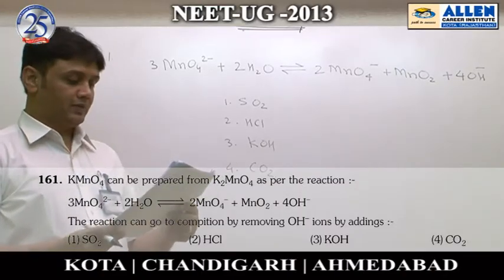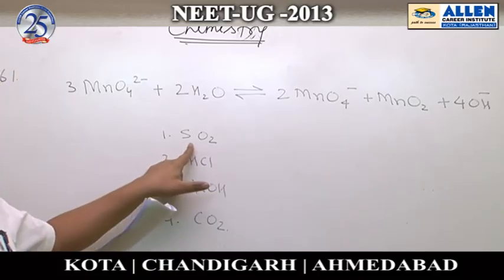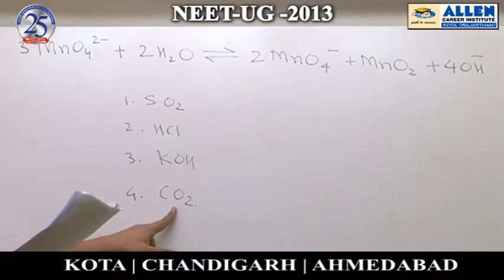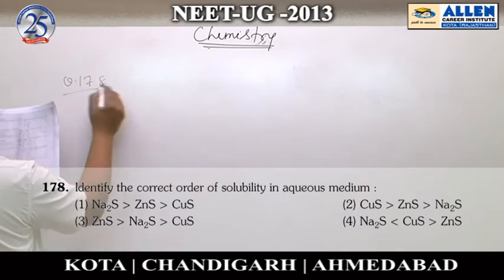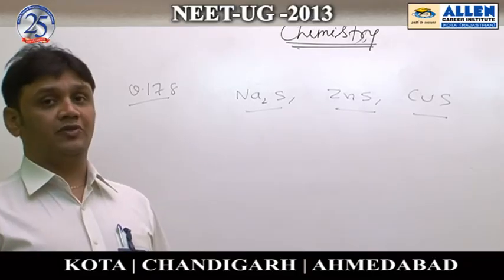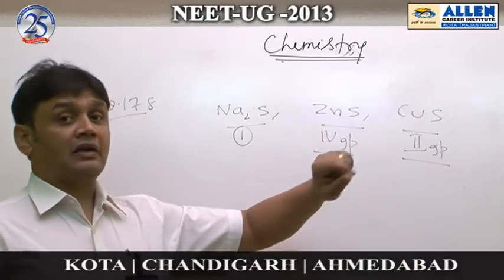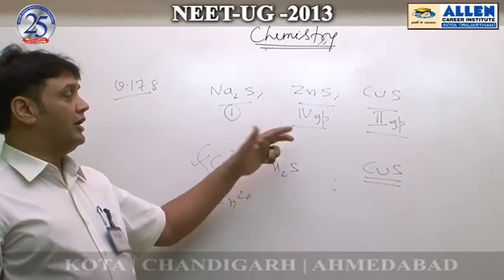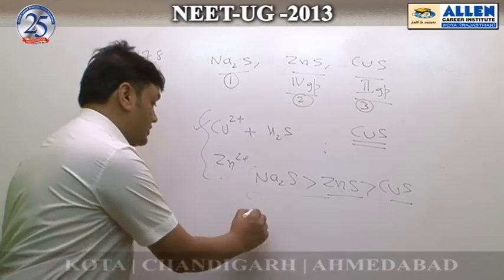Chemistry Ques:161,178 (NEET-UG 2013)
Subject : Chemistry
Solutions done by Aashish Bansal Sir (Faculty -ALLEN Career Institute)